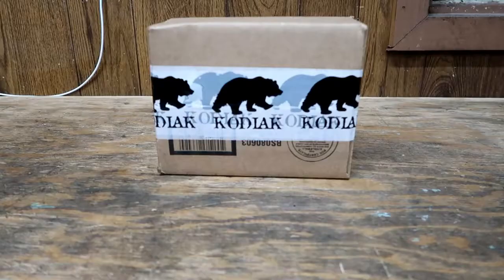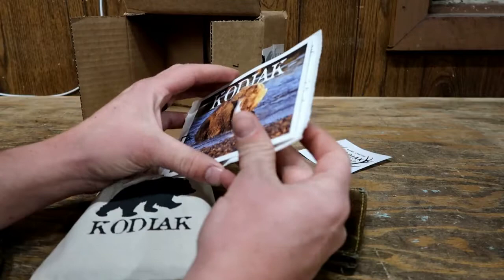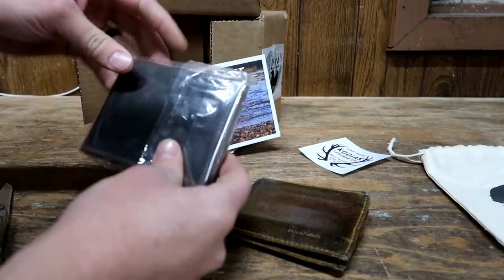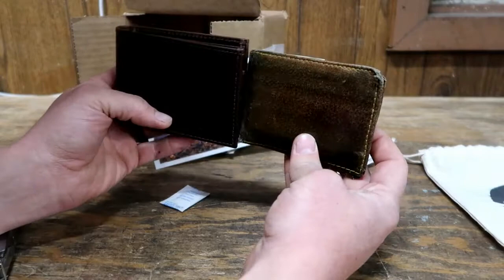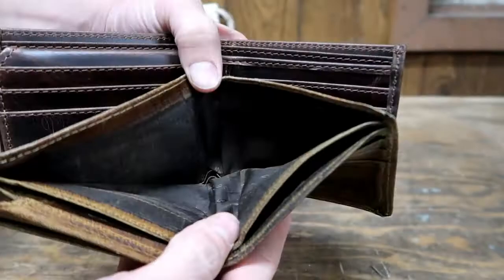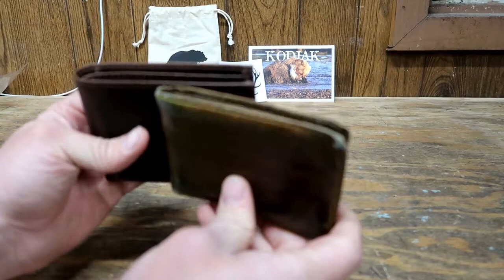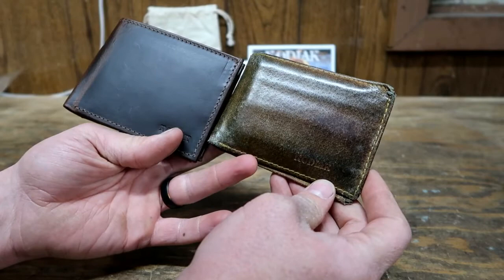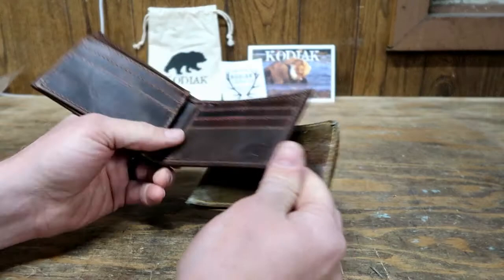Kodiak Leather Company Bifold Leather Wallet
BIFOLD LEATHER WALLET
The classic men’s wallet, done classic.

Features:

9 slots total for cards, clear slot for ID (Left side)

Left and right inside pockets for multiple cards

2 separate cash pockets (full width of wallet)

Top Grain Leather

Please note: As it is made of a natural material, each wallet varies slightly in texture and color.

2401 E. 32nd Street, 10-248
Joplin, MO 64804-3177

kodial leather wallet 20
kodiak leather wallet 39
best leather wallet 51
Kodiak Leather Co. : Large RFID Bifold Wallet
Kodiak Leather Company Bifold Leather Wallet 45
Kodiak Leather Co. Bifold Leather Wallet 45